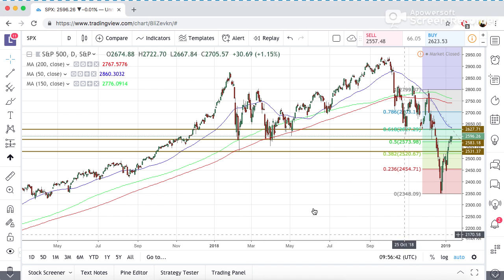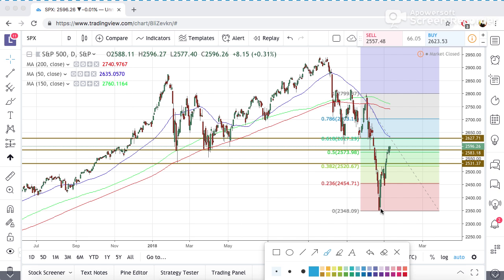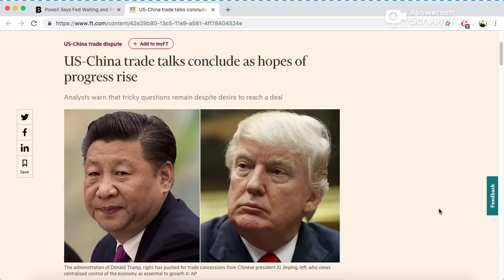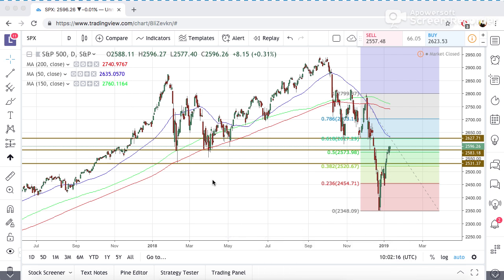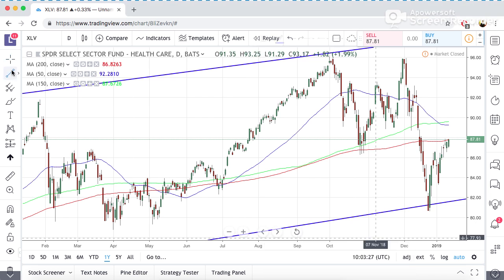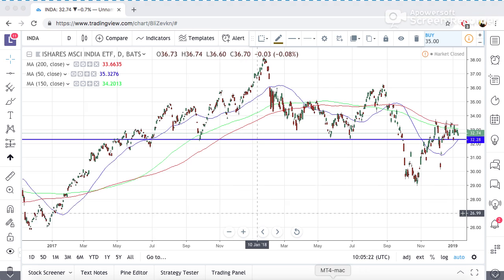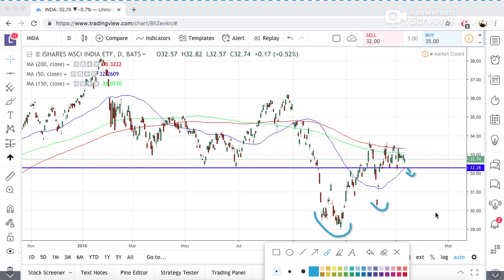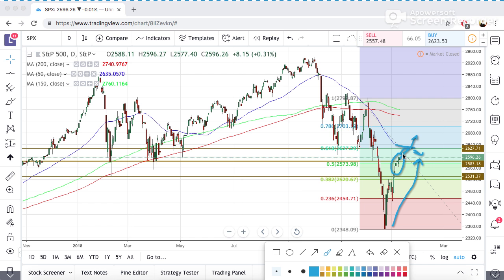Stocks Lighthouse V006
US stocks market had 5 consecutive days of rally?
So what's next?